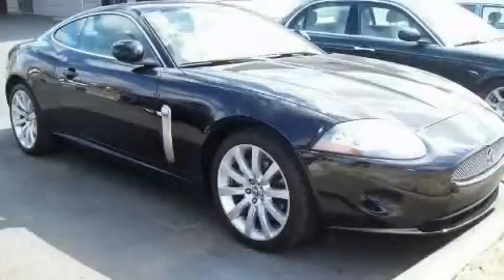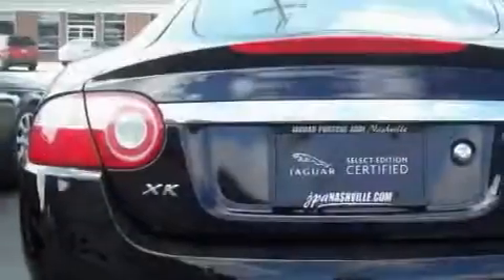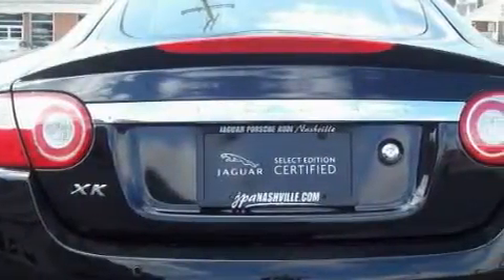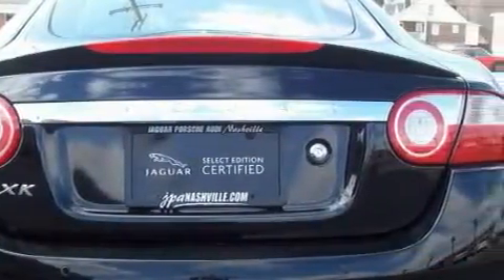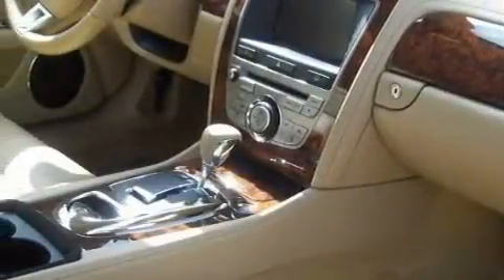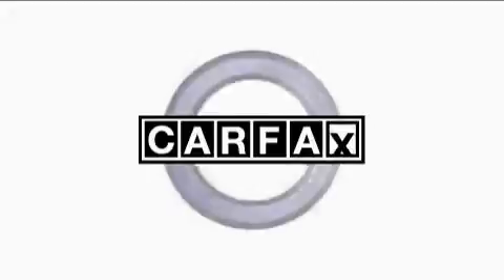2009 Jaguar XK Nashville TN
We are proud to present this 2009 Jaguar XK.

 Year: 2009
 Make: Jaguar
 Model: XK
 Engine: 4.2L V-8cyl
 Trans.: Automatic
 Exterior: Black
 Miles: 13,151
 Interior: Tan

 2009 Jaguar XK Nashville TN